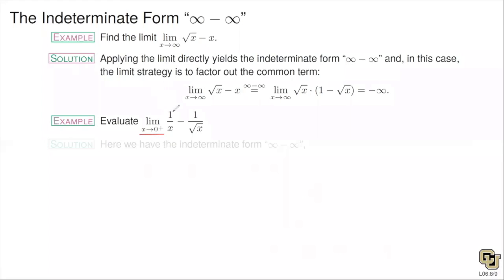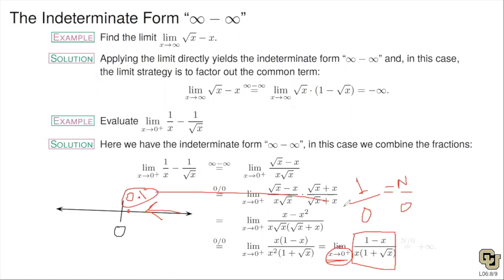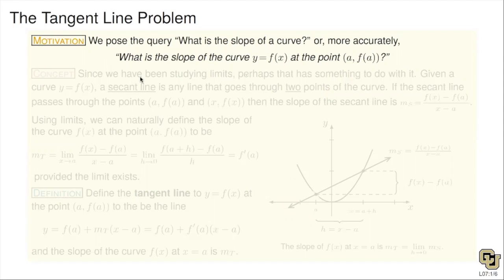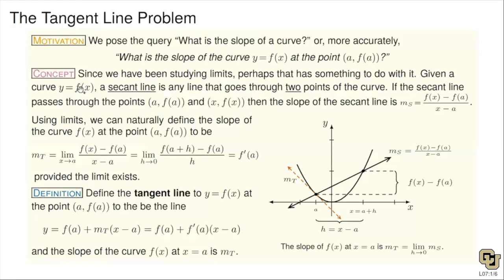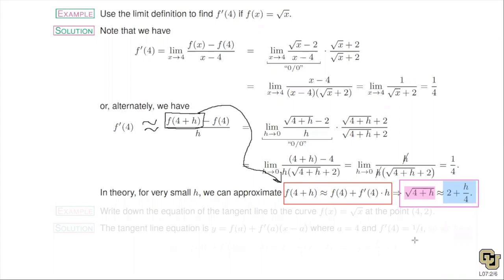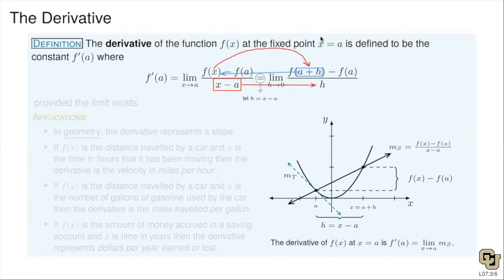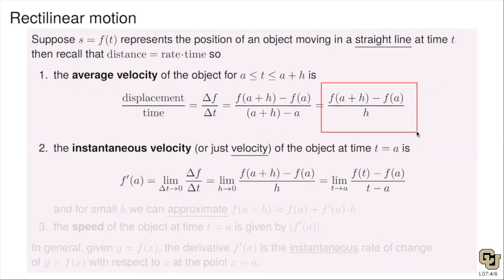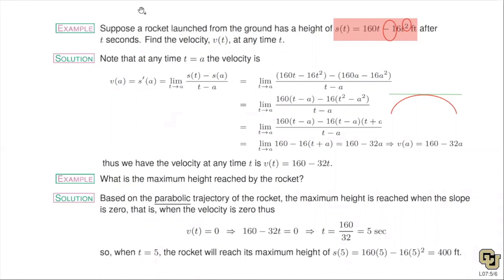A1350-20210205-Fri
APPM 1350